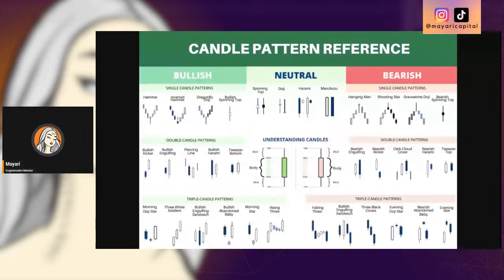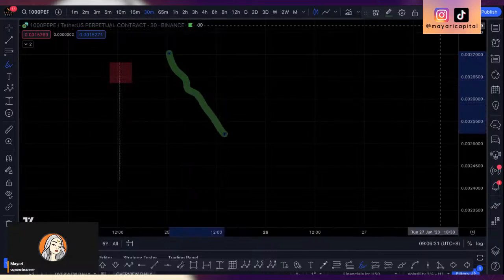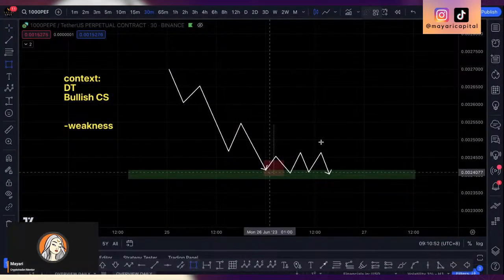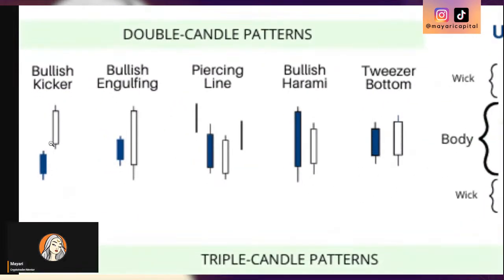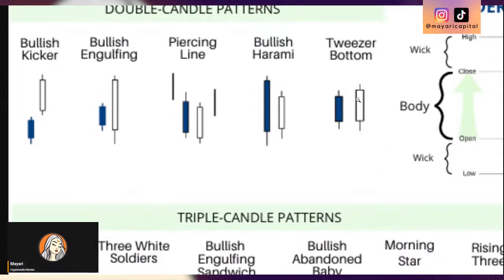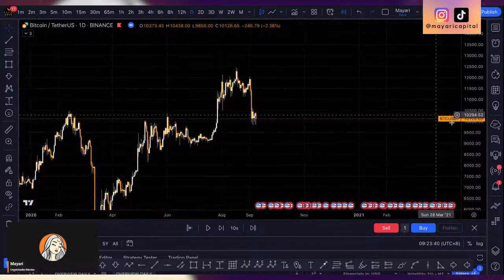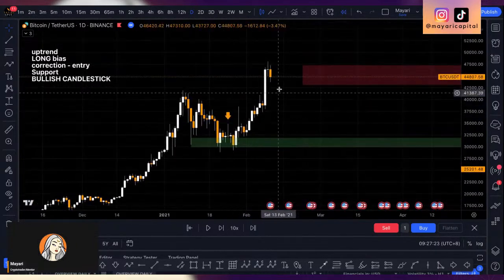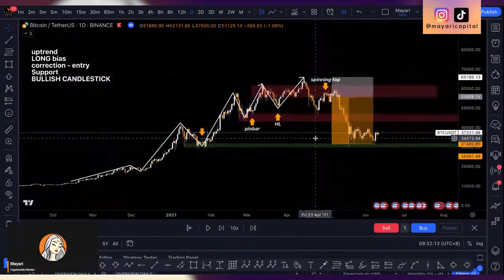Free Trading Lessons Series: Part 7 ~Candlestick 2/3~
Learn and Earn with Mayari! --

-- Trading Tools I Use | FREE to JOIN! --

Use these links and you'll get discounts!